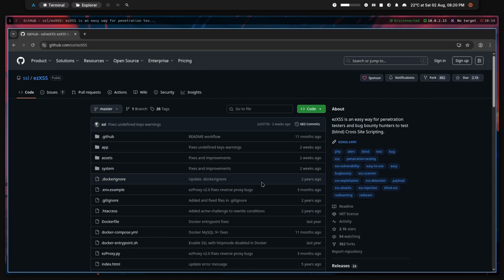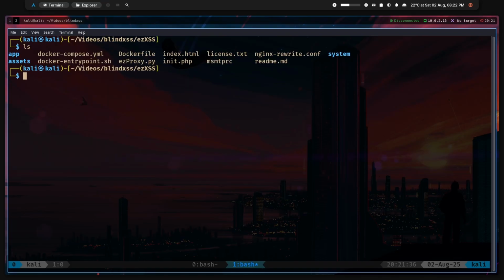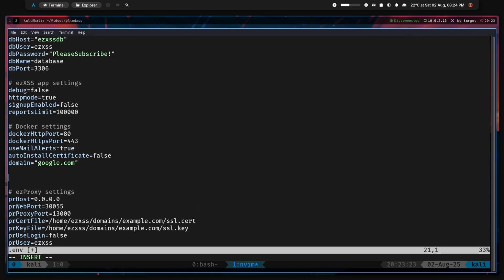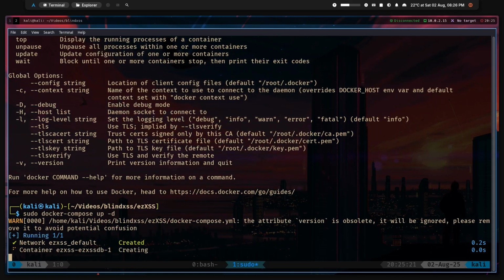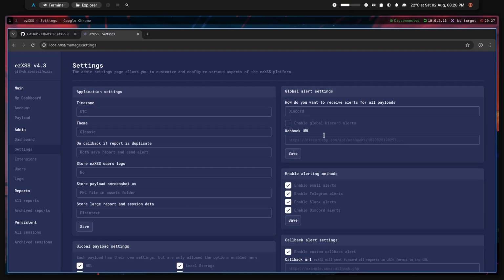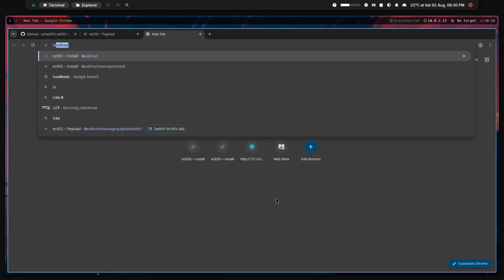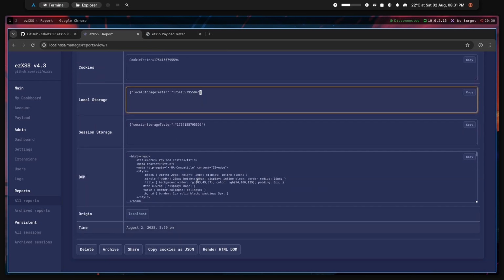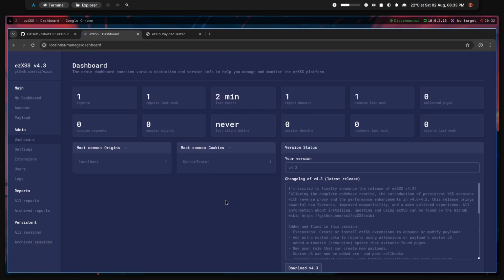Full guide of catching Blind XSS using ezXSS framework